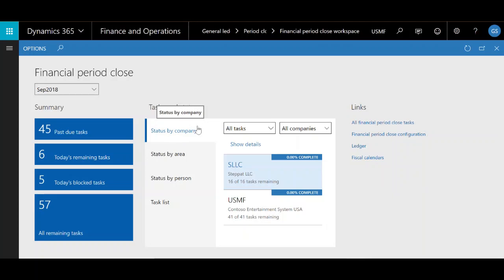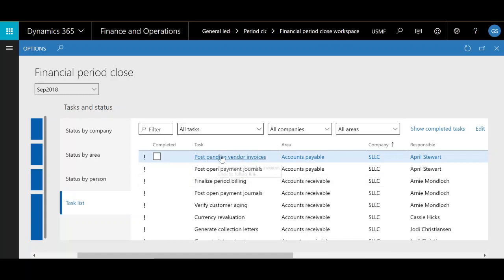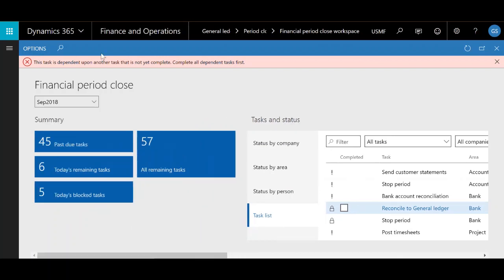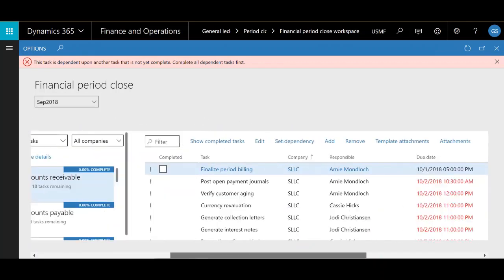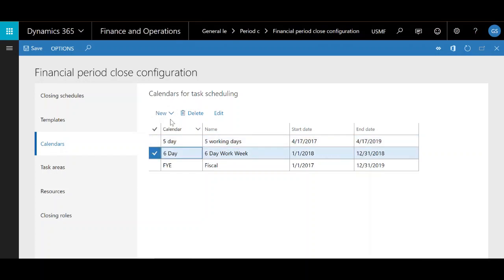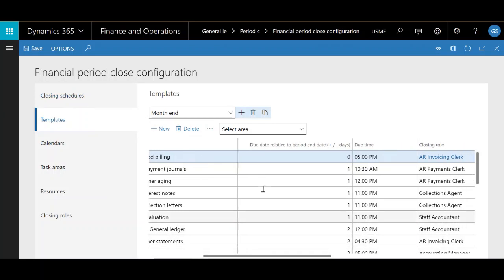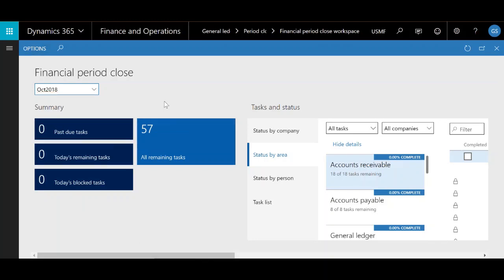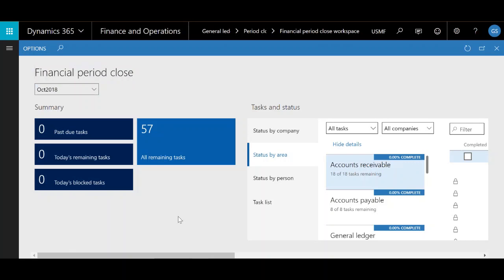How to use the Financial Period Close Workspace in Microsoft Dynamics 365 Finance and Operations ERP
Learn more about the Financial Period Close Workspace in Microsoft Dynamics 365 for Finance and Operation and get answers to your Microsoft Support questions on Microsoft Dynamics 365 for Finance and Operation

According to the American Productivity & Quality Center, a leading benchmarking organization, a study that surveyed over 2,300 companies showed that bottom performers took as long as 10 days to close their books and top performers were able to close their books in 4.8 or less days. The Microsoft D365 solutions helps your company speed up your financial close process.

The Microsoft Dynamics 365 workspace gives you and your team enhanced visibility into the status of all entities and people involved in the process, effectively reducing time to close the period. What does this reduction in time mean for you?

A lot of companies can benefit by being able to focus that saved time on analysis and making faster management decisions. The enhanced visibility also grants the ability to easily identify bottlenecks that need to be removed for a less stressful and more efficient close.

This Microsoft Dynamics 365 product video by Avantiico explains the functionality and how to configure the workspace to best fit within your organization, so you can get started on making faster and better decisions. You can also read the step by step blog

Questions regarding the financial close or other Microsoft Dynamics 365 features?